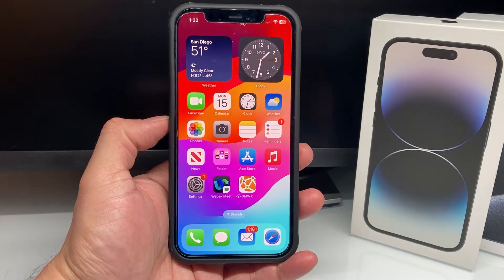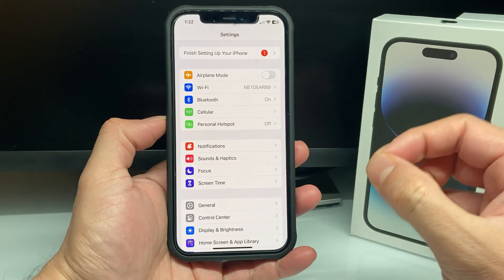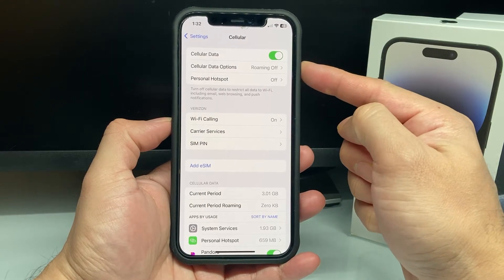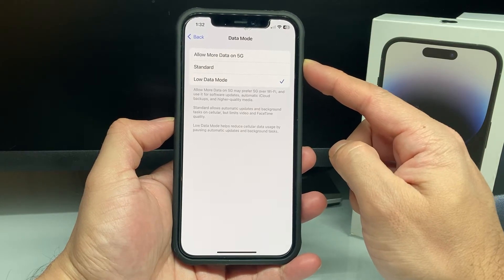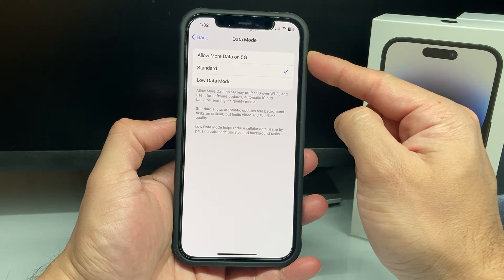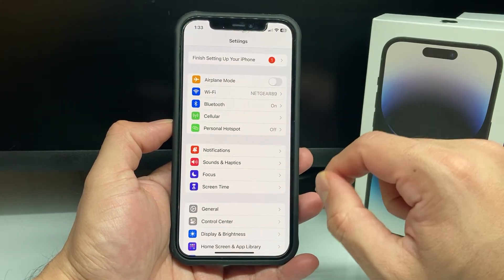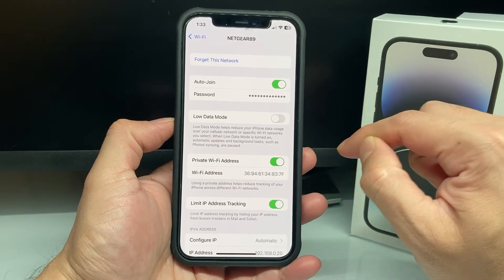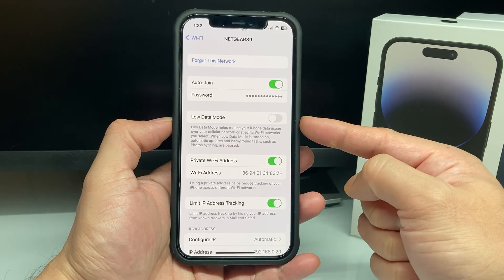How to Turn OFF Low Data Mode on iPhone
Is your internet slow or cellular data slow on your iPhone? If so, you may want to turn off Low Data Mode on your iPhone to get the fastest connection to the internet. In this video we show you how to turn off Low Data Mode on your iPhone.